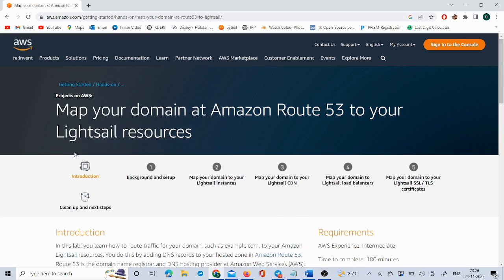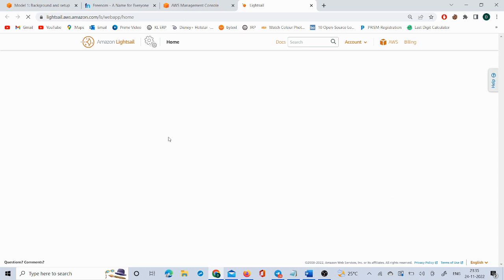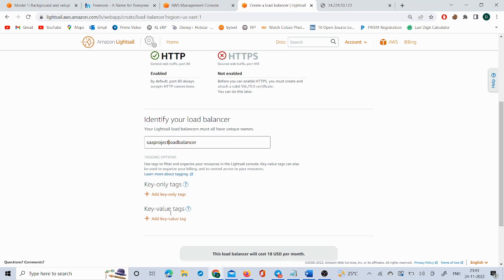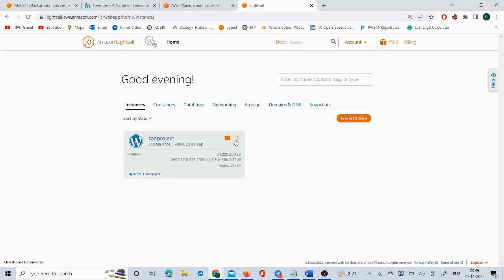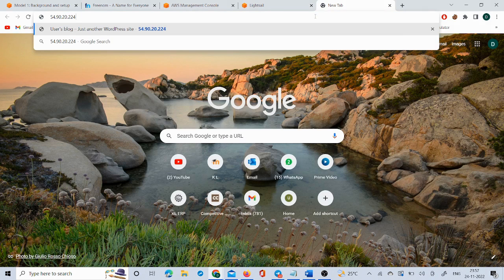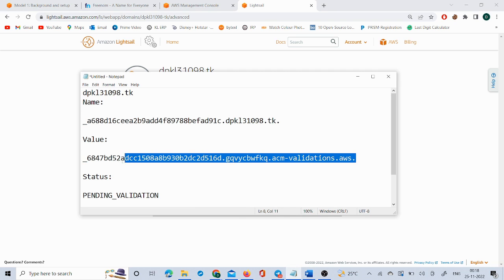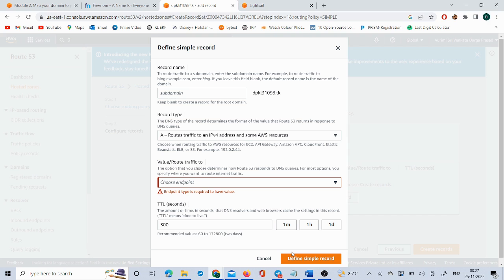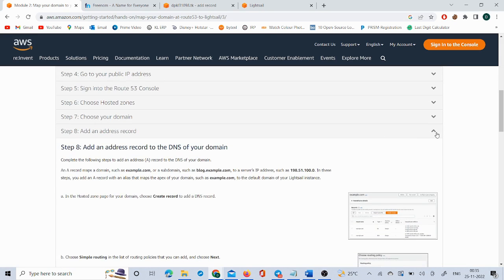Map your domain at Amazon Route 53 to your Lightsail resources|| AWS || Solution Architect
This project will explain about how to Map your domain at Amazon Route 53 to your Lightsail resources